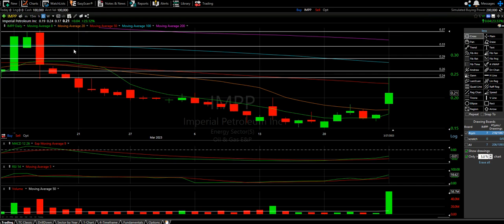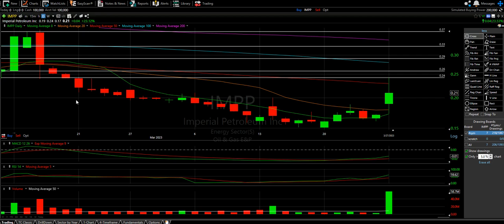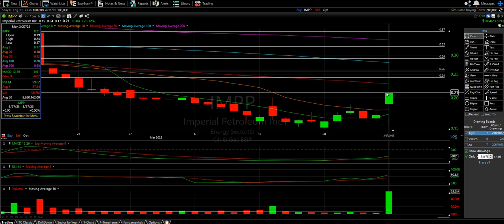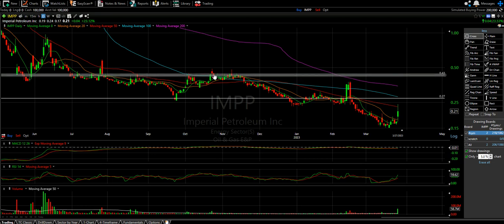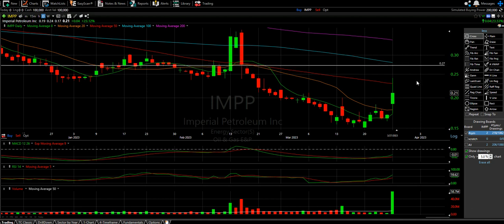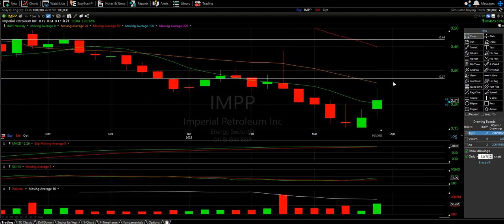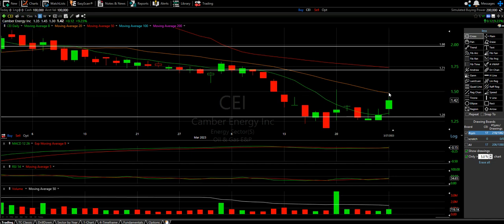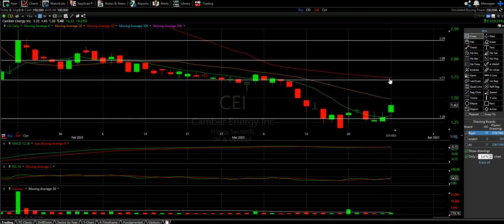RECENT RUNNERS Technical Analysis - IMPP and CEI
started off by looking at SCO. When that goes down the Oil and Energy stocks should start to rise.

IMPP - Monster day today really driven by the break of the 20 Moving Average. Though it didnt close at the 50MA, this makes a textbook run all the way to the next moving average line (20 to 50). Tomorrow really needs to confirm, and more than anything, we need to see how this reacts to the 50MA. Been a long time under that red 50MA line, so getting over it will be no easy task and a major accomplishment if it happens

CEI - gets over the 8 Moving Average today, and like IMPP, should do really well if it can break that 20 Moving Average line in orange. Not too much resistance in front of this with a shot a running up to $1.71 if the conditions hit

INDO looks sad given how IMPP and CEA are setting up